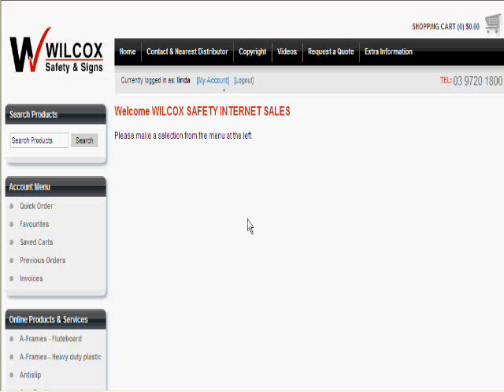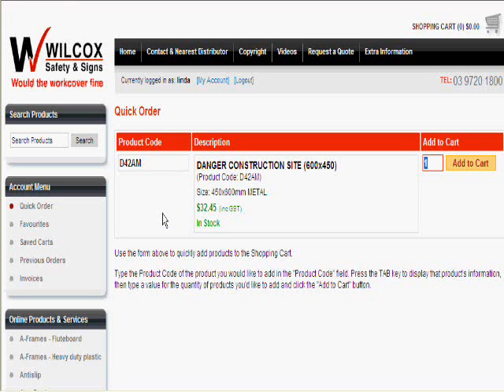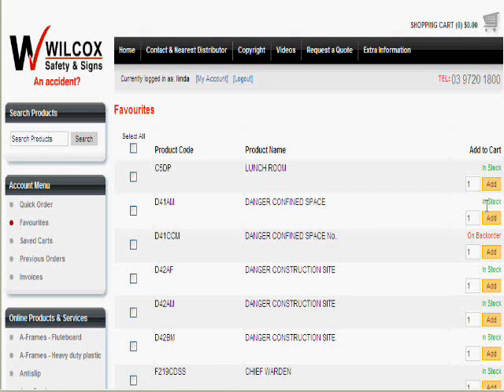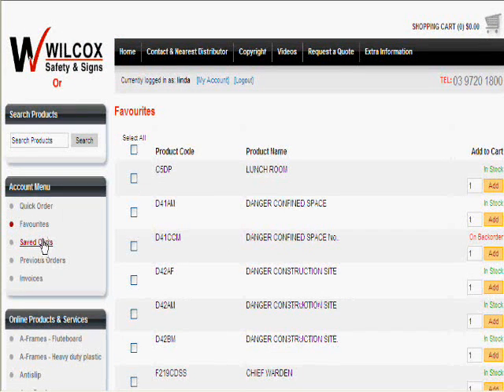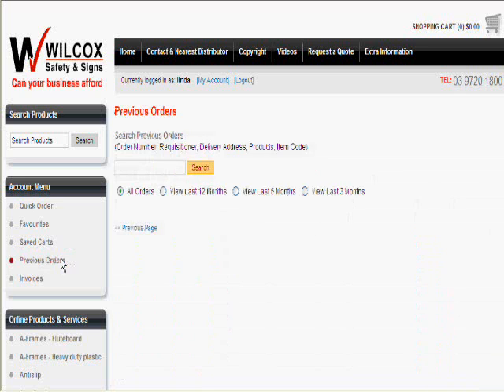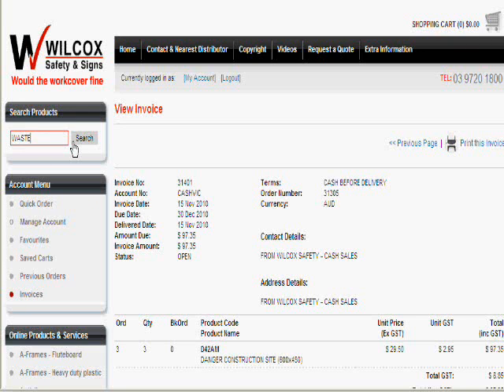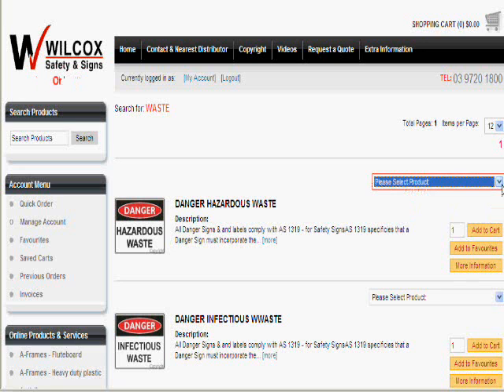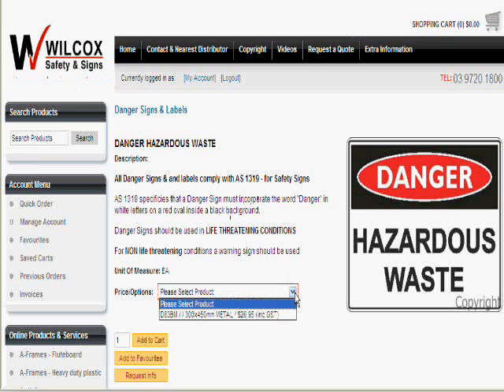Wilcox Safety & Signs Buy Online Web Video